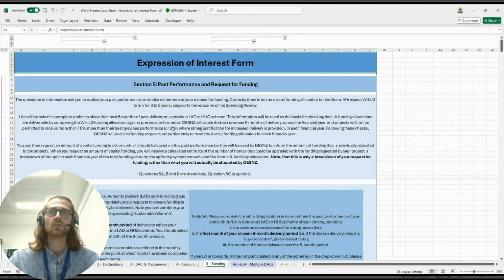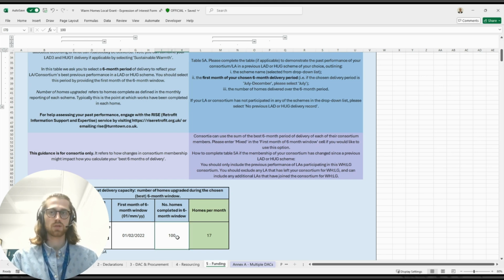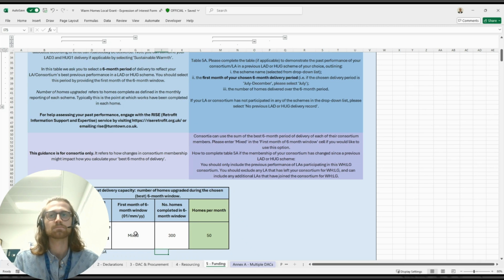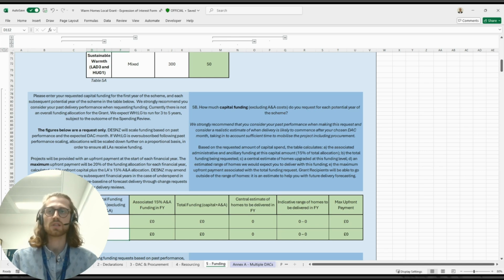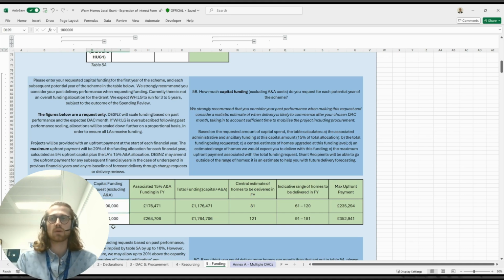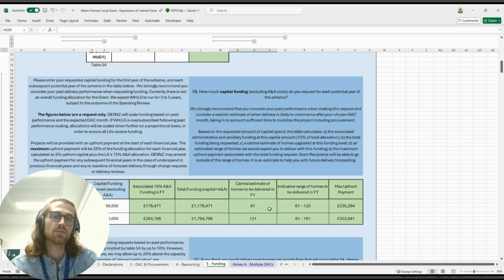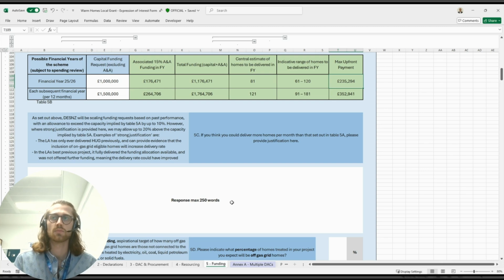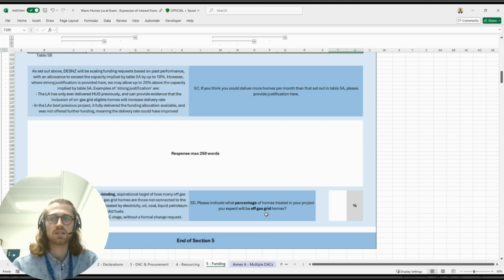Warm Homes: Local Grant - Expression of Interest Form Walkthrough | Part 3